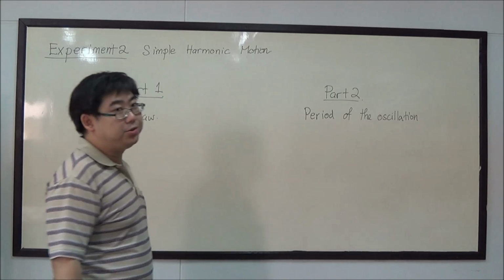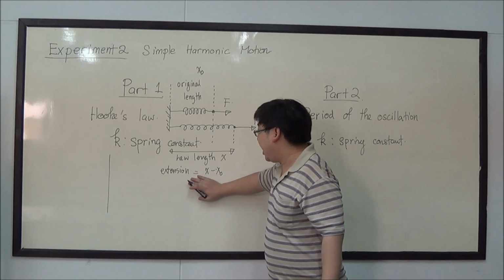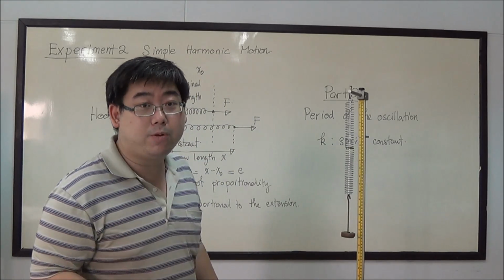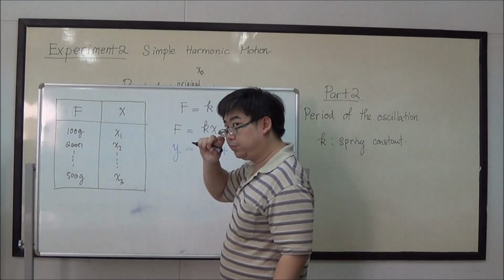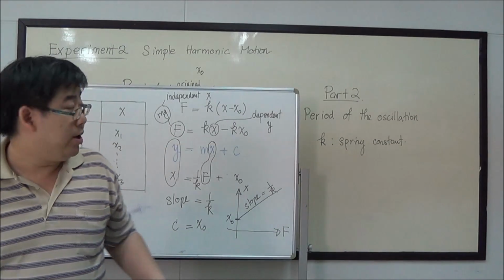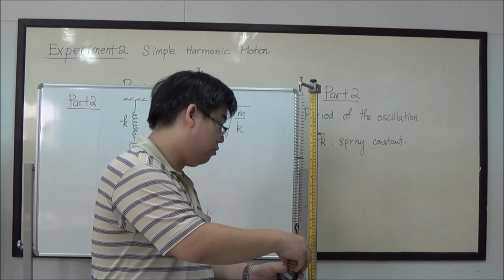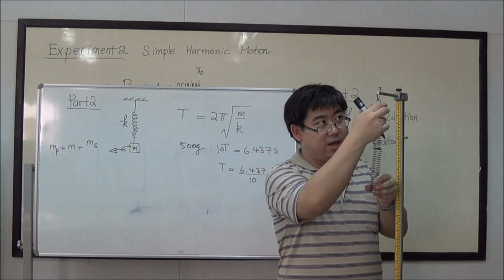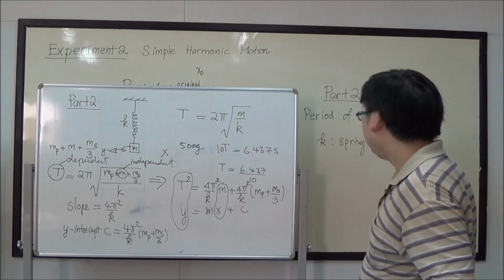LAB 2 Simple Harmonic Motion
Brief introduction to lab 2